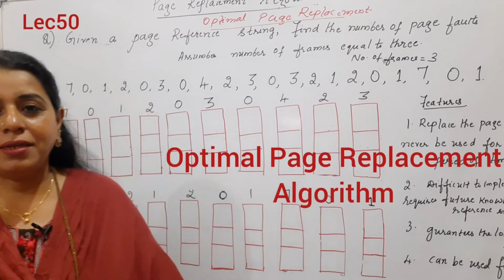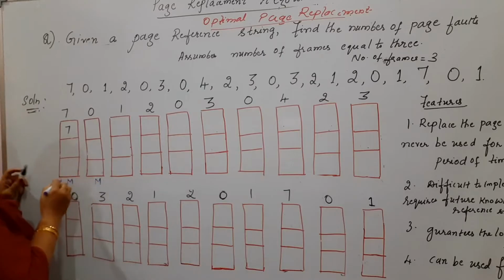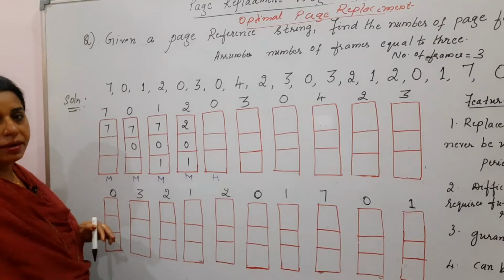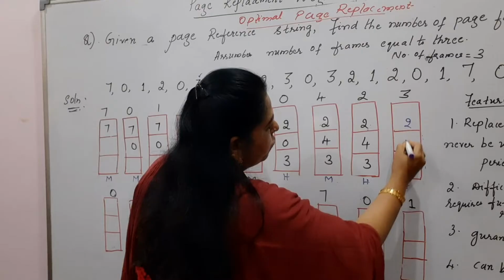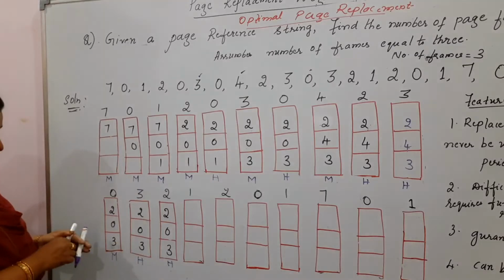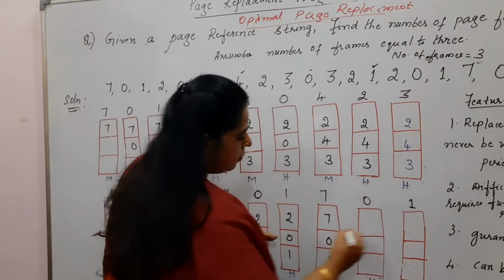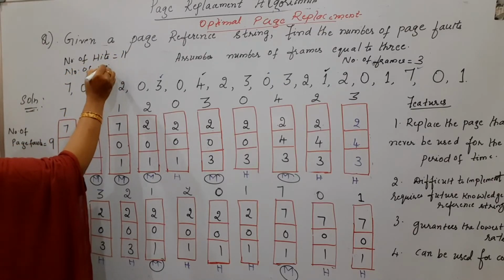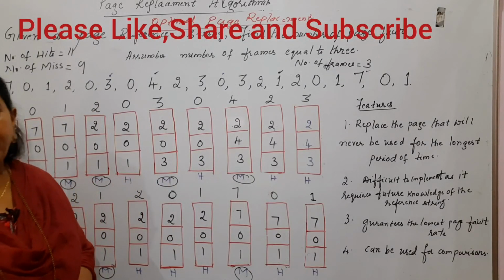Lec57: Optimal Page Replacement Algorithm